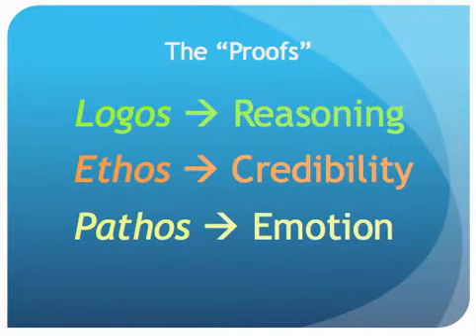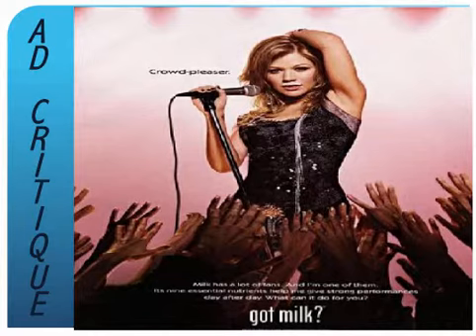Assignment 1 Video